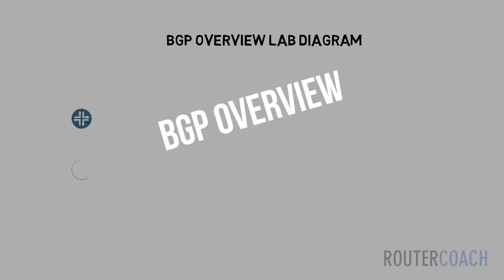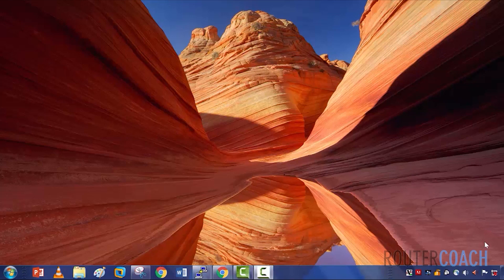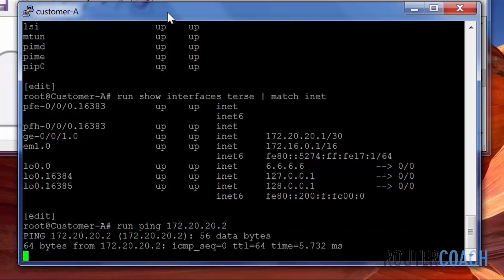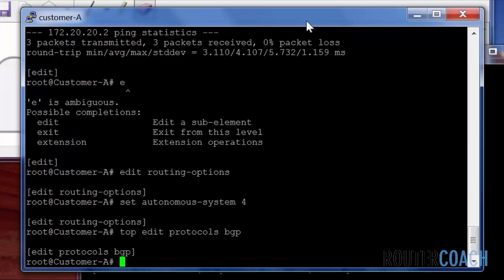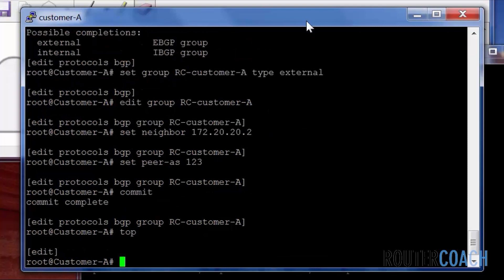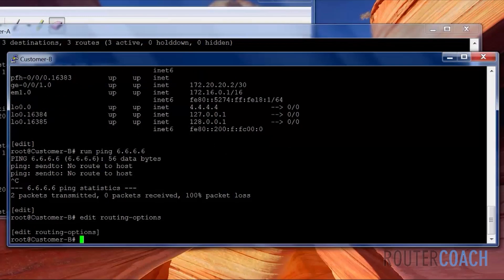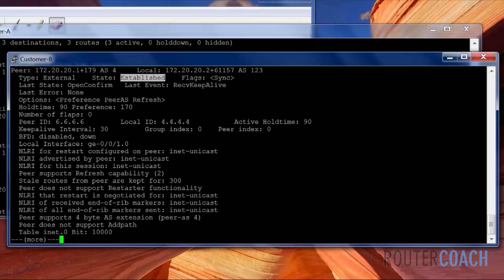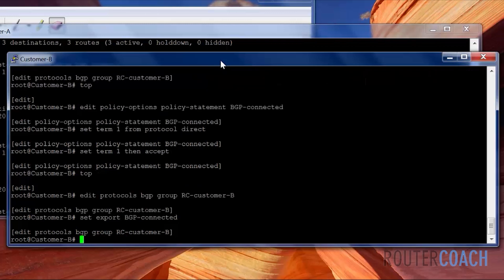11 BGP Overview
Border Gateway Protocol is the routing protocol of the internet. In this video we give you an overview of BGP's inner workings and configuring Autonomous systems between 2 routers at different locations.